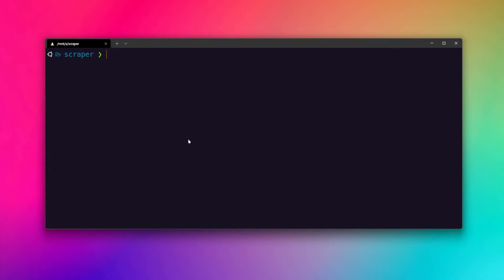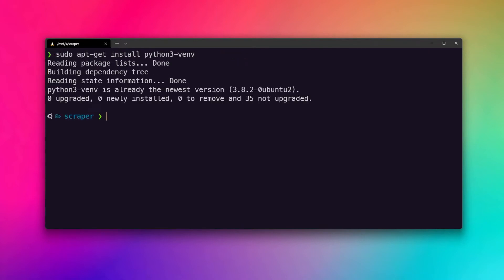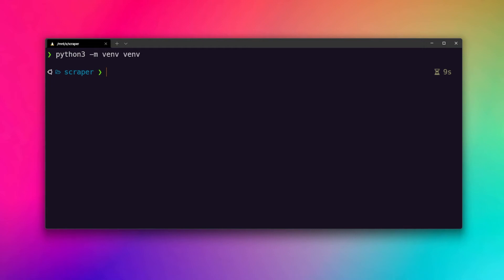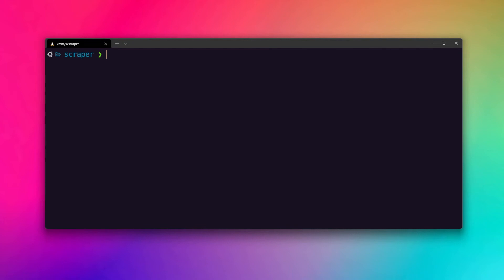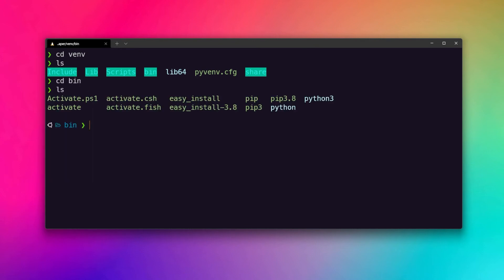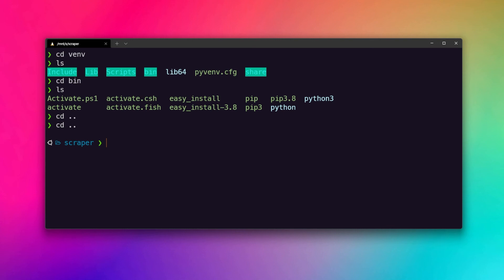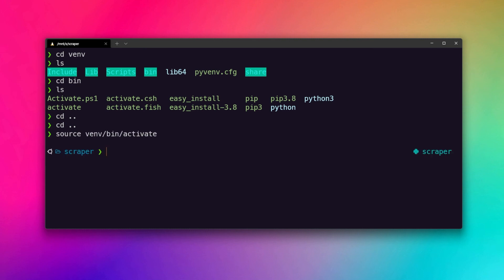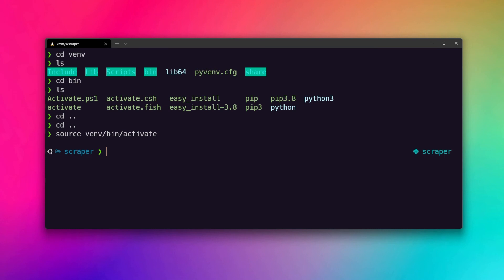How to Create and Activate a Virtual Environment in Python using terminal (Ubuntu)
In this video, you'll learn how to create a virtual environment for python using the built-in venv module from the terminal (zsh shell) and activate it. But you can follow along and execute the same commands in a normal (bash shell) terminal as well.

🕗 Time Stamps

00:00 Setup
00:44 Creation
02:08 Activation
02:52 Using PyCharm

✅ Commands

~ python -m venv .\env-name          [ Create ]
~ source .\env-name\bin\activate       [ Activate ]